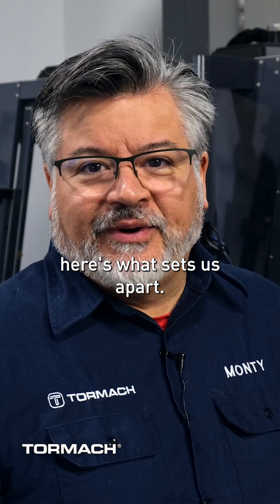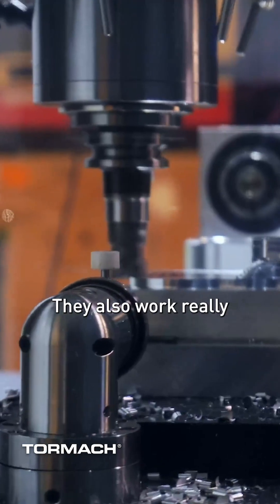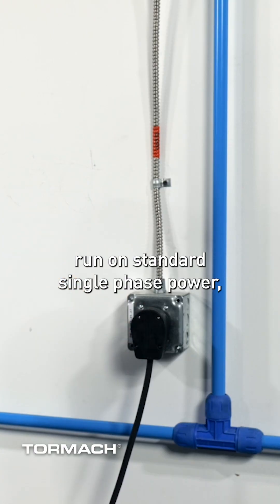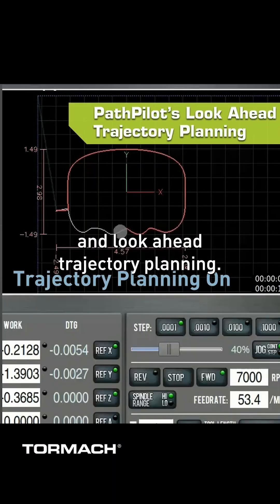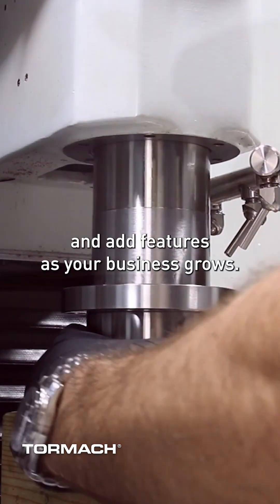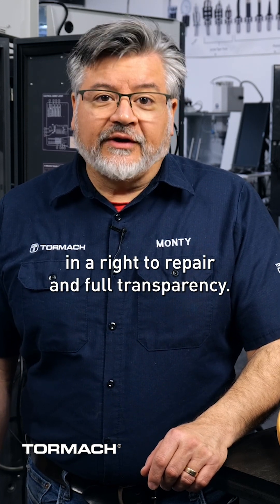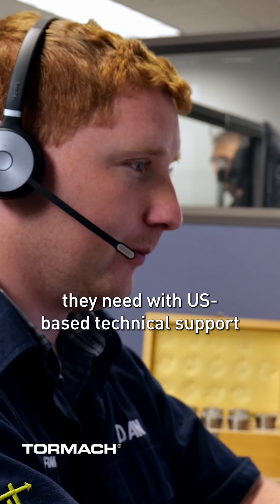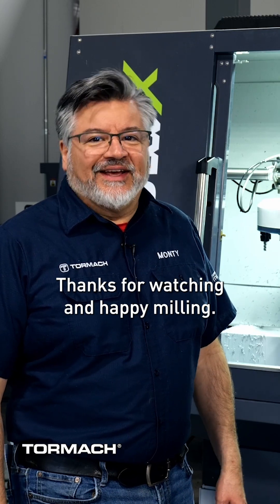Why Tormach Stands Out for CNC Machining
Tormach machines are capable, affordable, and easy to use. With modular upgrades, U.S.-based support, our free PathPilot software, and the right to repair your machine, it's everything you need to grow your workshop or business.